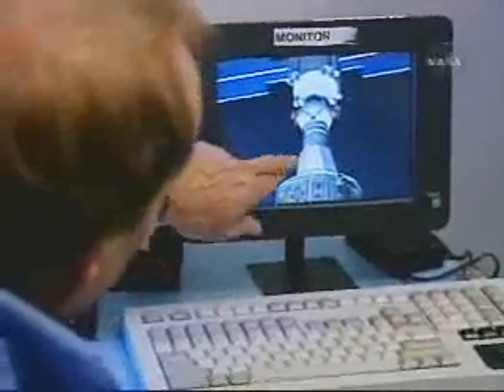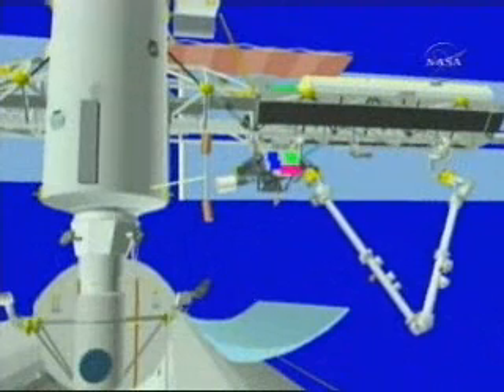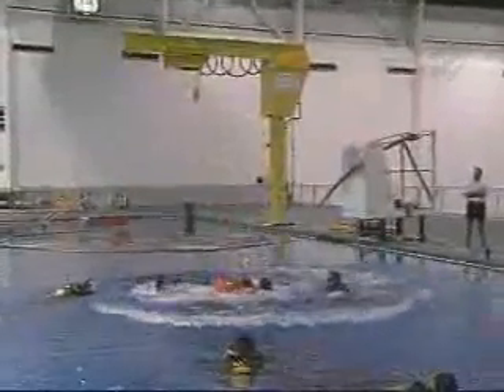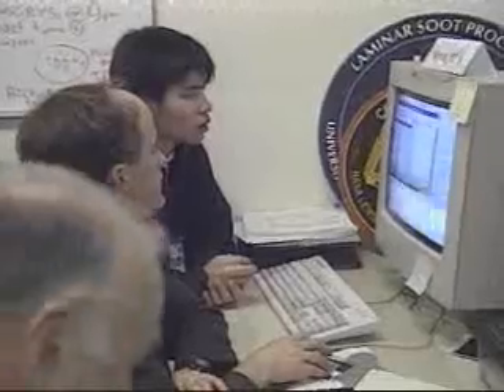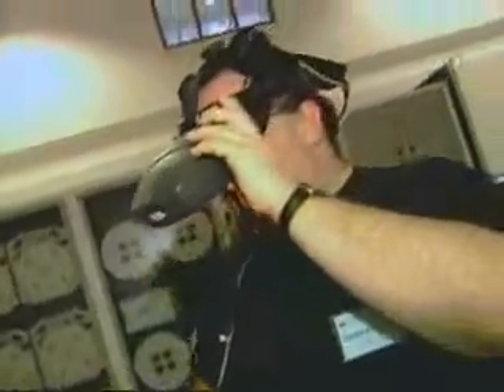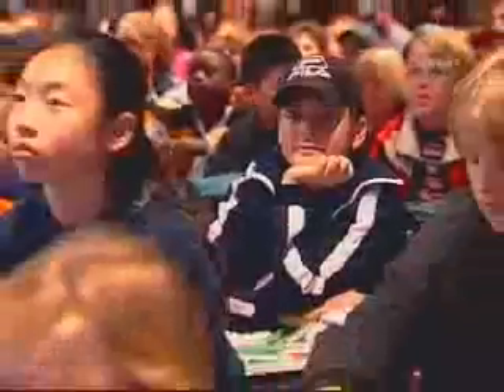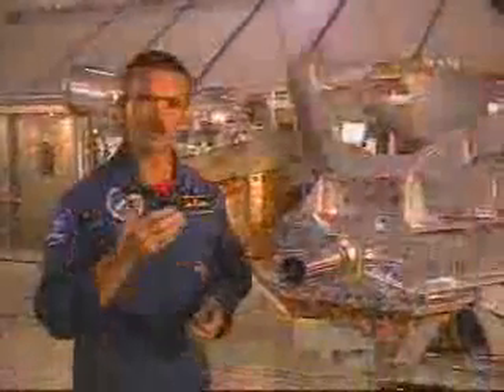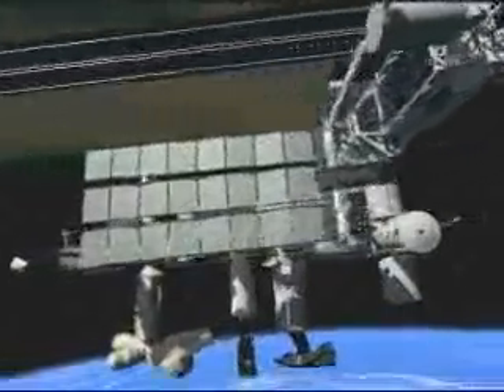ISS: Canadian Space Vision Systems (CSVS)